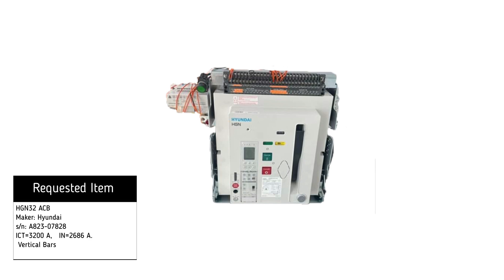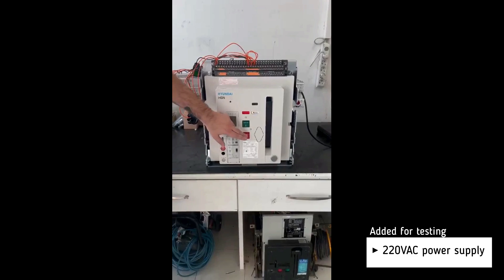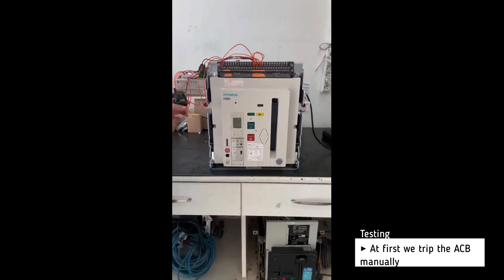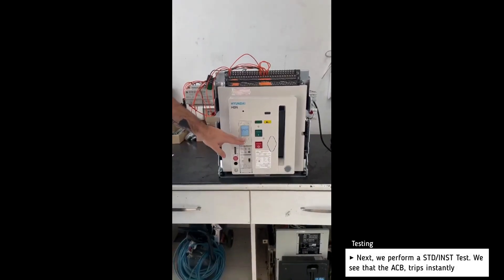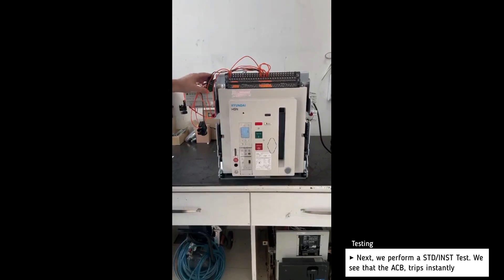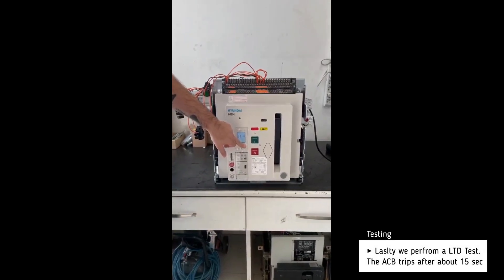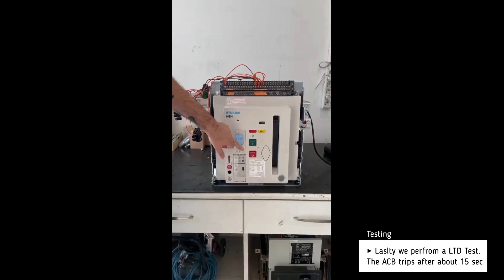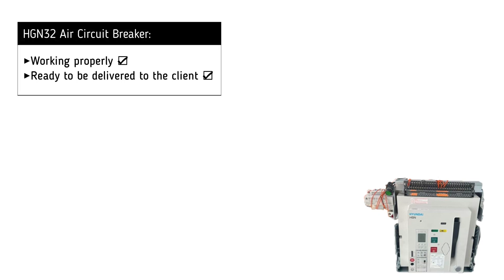Hyundai HGN32 ACB (1) Testing